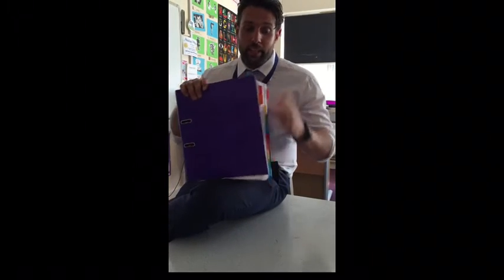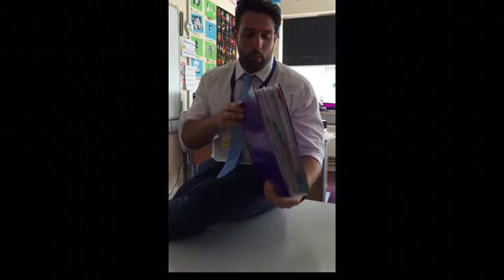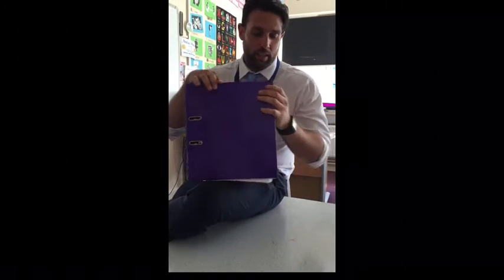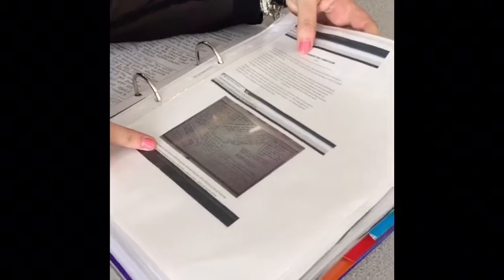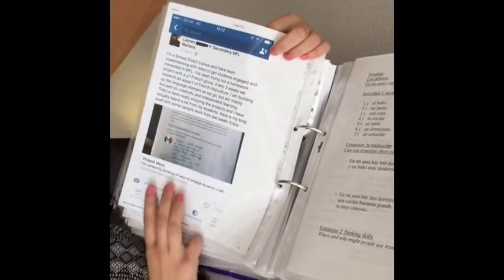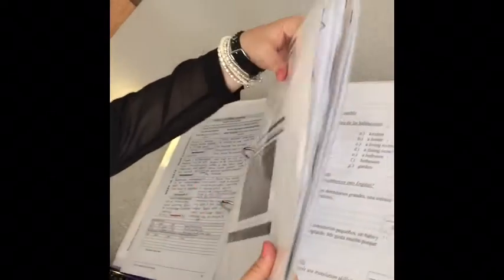School Direct Advice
Thinking about embarking in your teacher training journey? Or maybe you are just about to begin? Here is some honest advice from three trainees at the end of their School Direct year. Some of the advice is specific to school/university, however I hope that the rest of it can help!